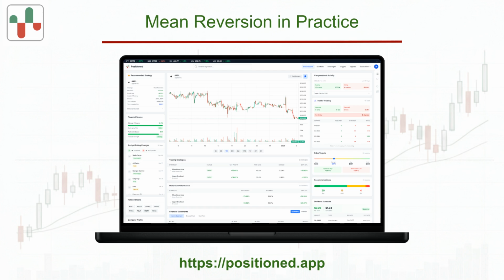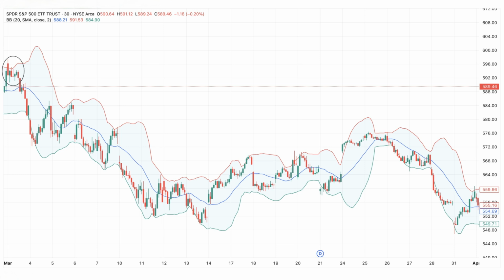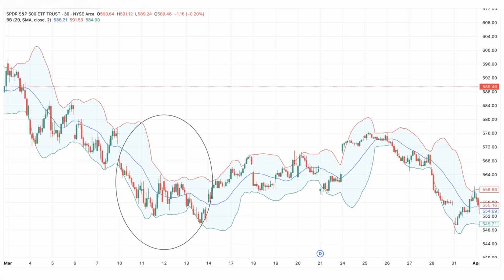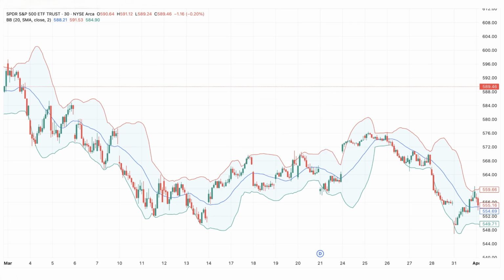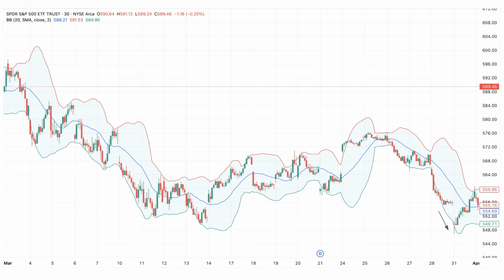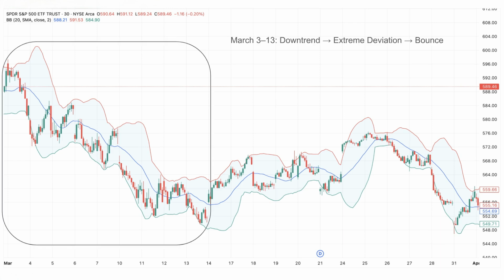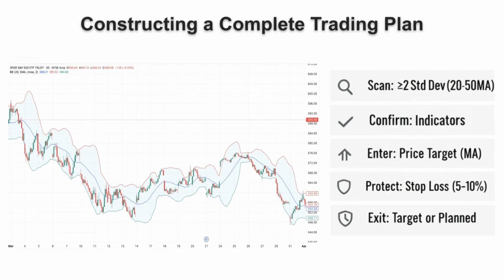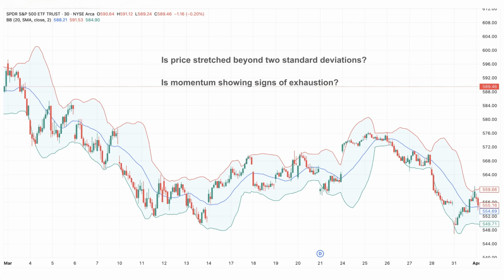Mean Reversion in Practice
Take Mean Reversion from theory to execution with a real swing trading example.

In this video, Positioned.app applies the Mean Reversion framework to SPY using Bollinger Bands and the 20-period SMA with 2 standard deviations to identify stretched price moves, shifting probabilities, and structured risk management opportunities.

If you haven’t watched our Mean Reversion introduction video yet, start there first to build the foundation.

Focused insights for smarter swing trading.

Explore more at Positioned.app.